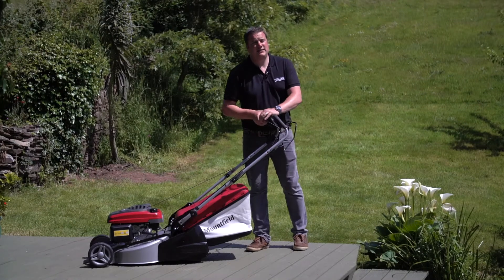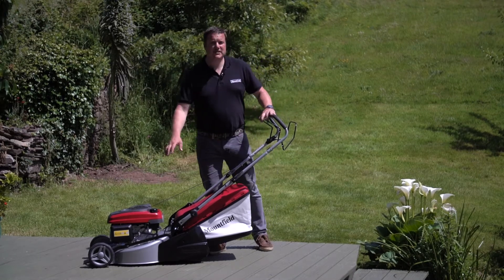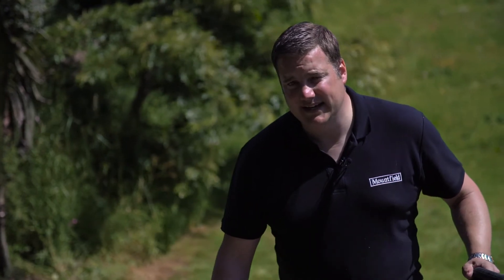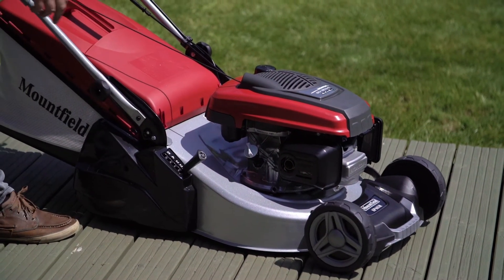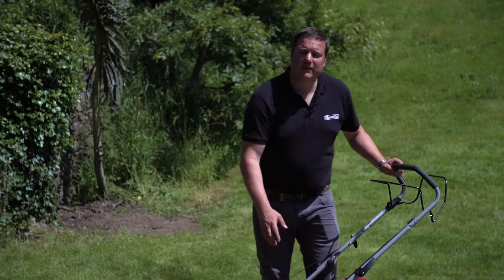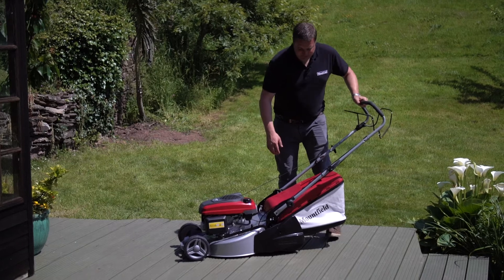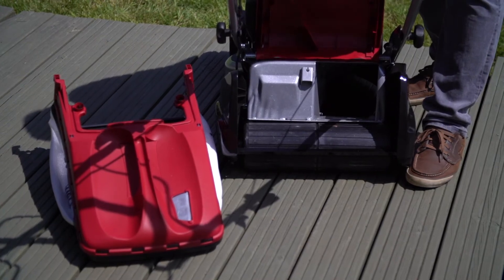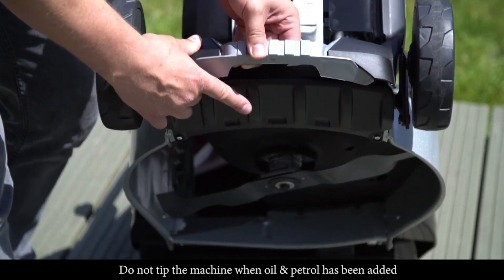Introduction to the Mountfield SP465R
An introduction to the features and benefits of the Mountfield lawnmower